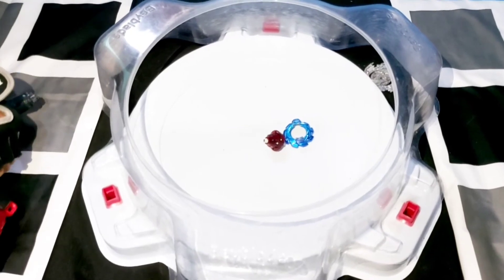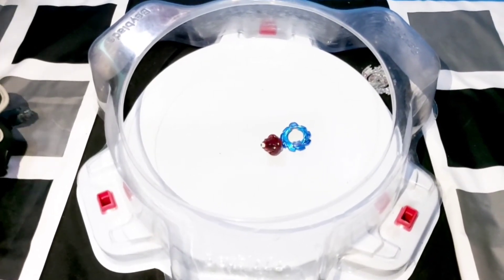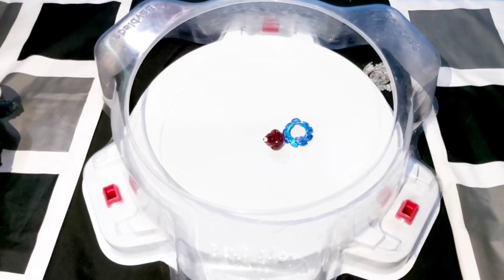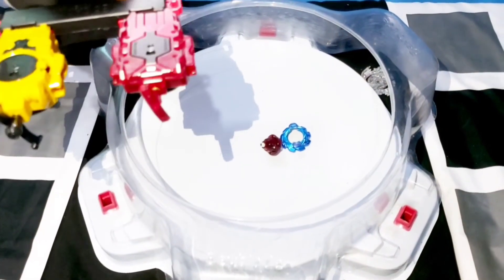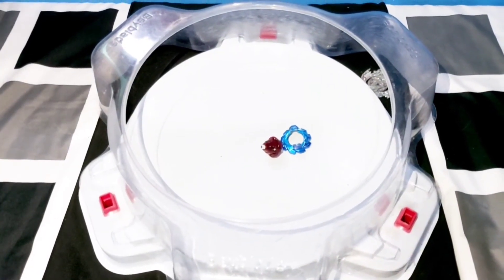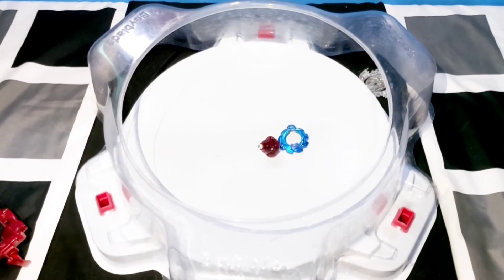Storm Spriggan vs Lost Longinus (Request Battle) Beybladeburst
This Request Battle is for Tobias Relente

Thank you fellow bladers for watching!!  😊

I hope we can reach 1000 subscribers together it will all be possible with your support!